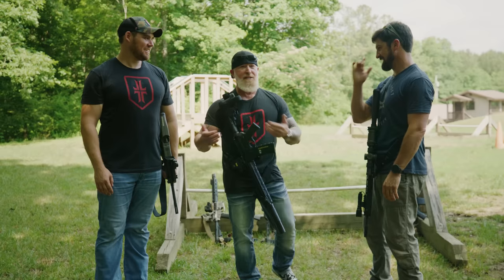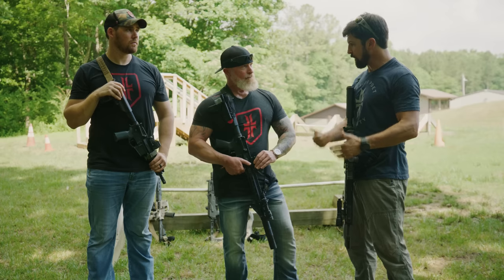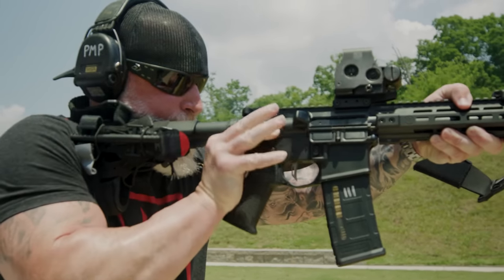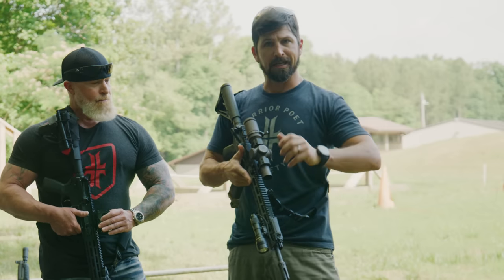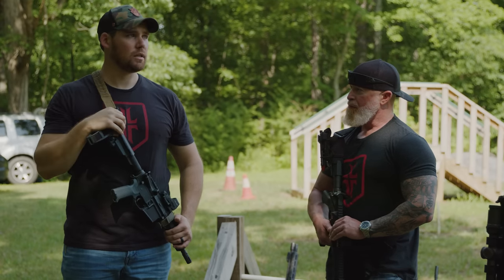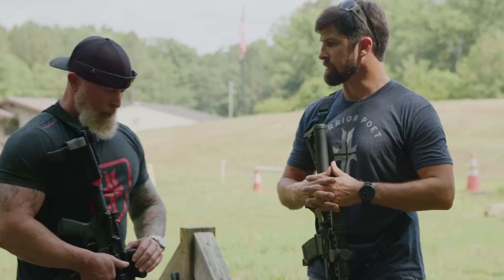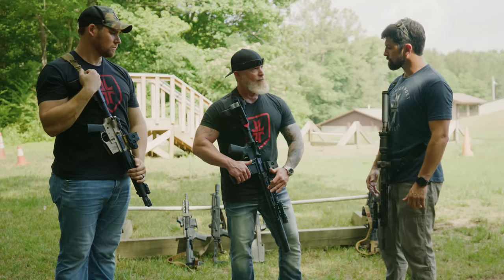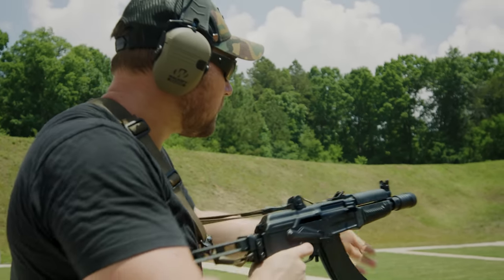Quick React Rifle | Setup & Considerations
Today John is joined by WPS lead instructors Paul Perkerson and Josh Griffiths as they weigh the benefits, selection, and special considerations Warpoets should keep in mind concerning "quick react/response rifles."

🎥 Try Our App!  |  Shows, training, etc

CORRECTIONS:
Paul would like ya'll to know his can is an Omega 36 M and his go to round is 50gr NOT 55gr.